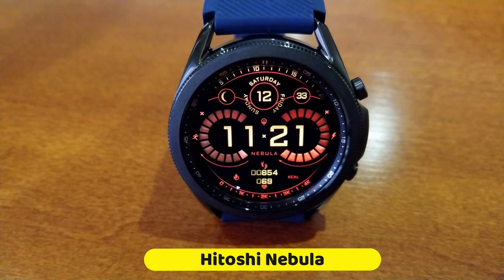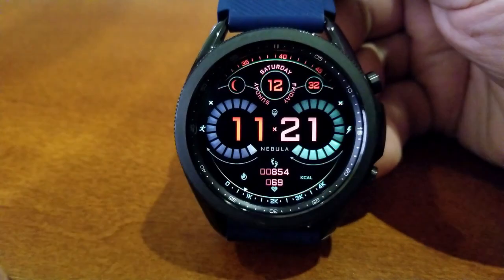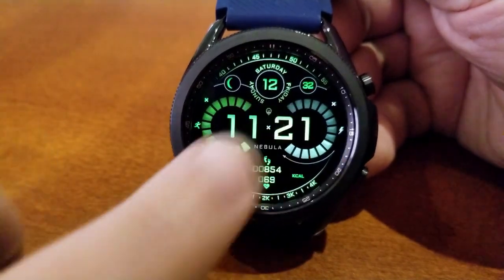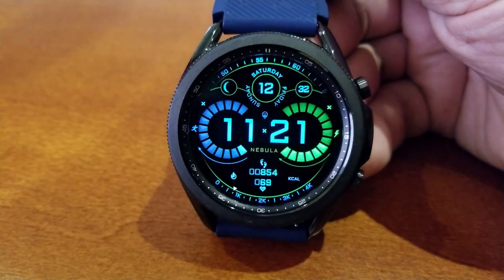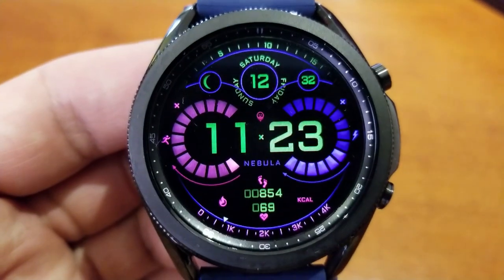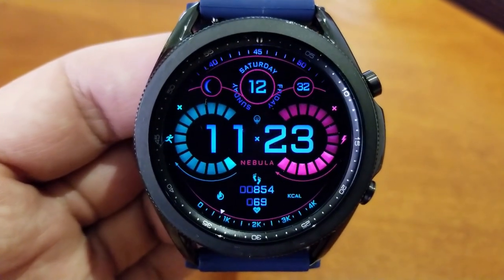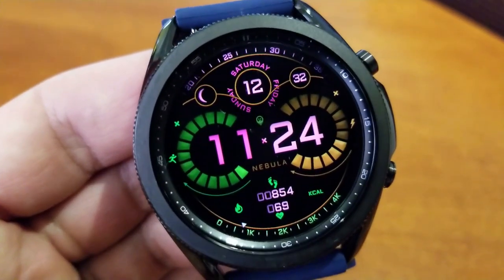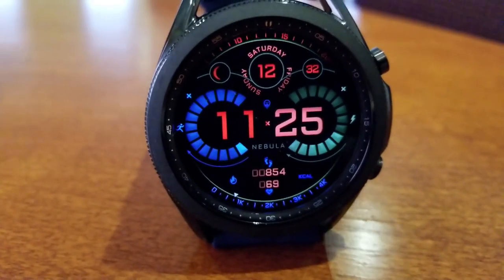FREEBIE ALERT! HURRY! Samsung Galaxy Watch 3 Watch Face - Jibber Jab Reviews!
VERY limited time freebie, promo expires this evening!

Samsung Watchfaces
Smartwatch